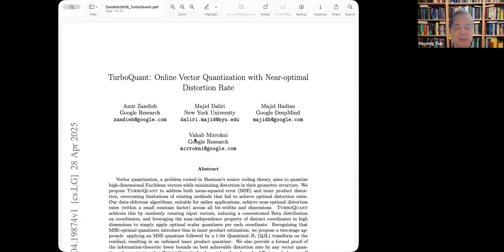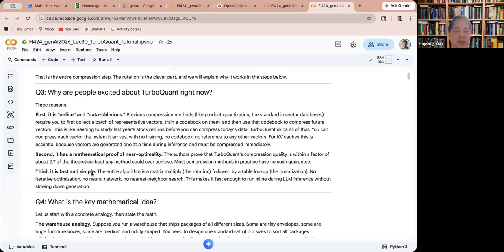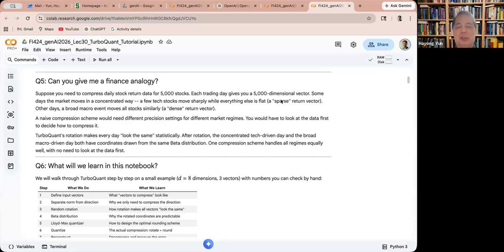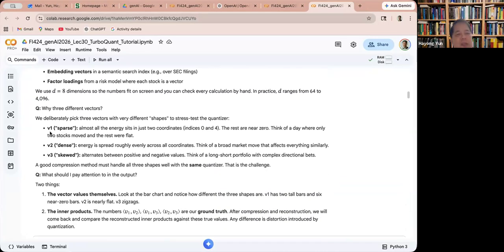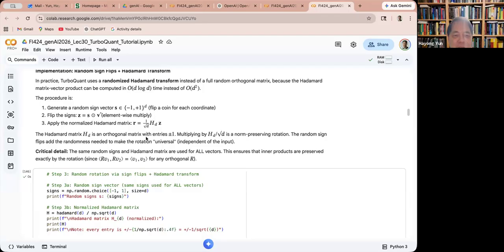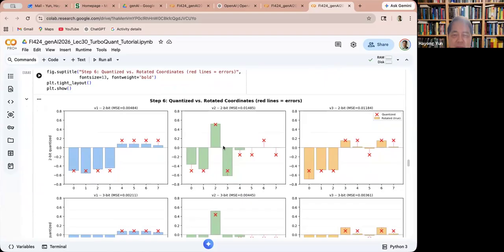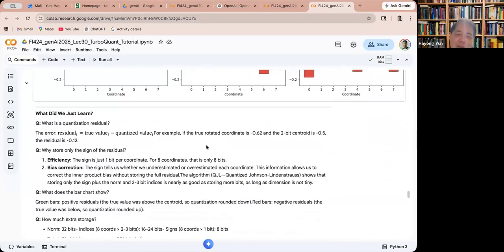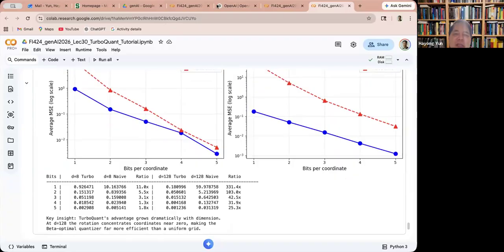GenAI (2026) - Lec 30. TurboQuant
Amir Zandieh, Majid Daliri, Majid Hadian, Vahab Mirrokni, 2026, TurboQuant: Online Vector Quantization with Near-optimal Distortion Rate